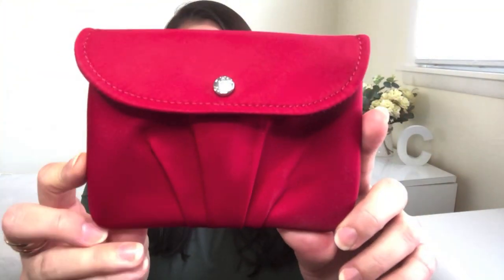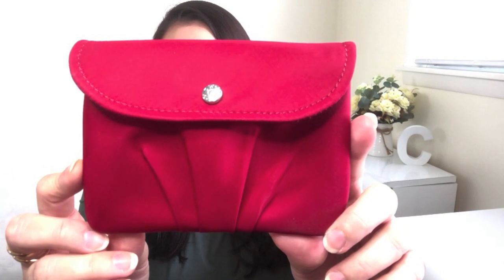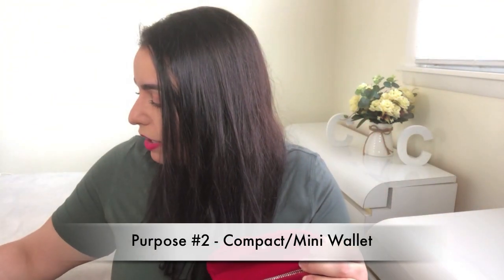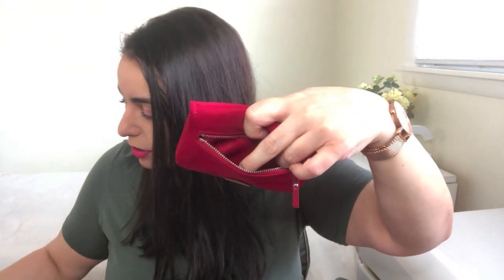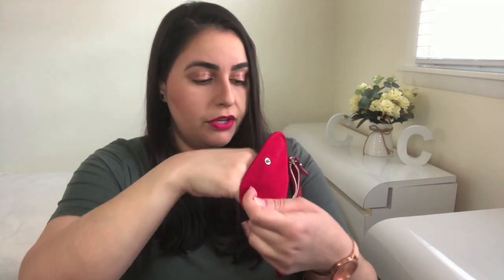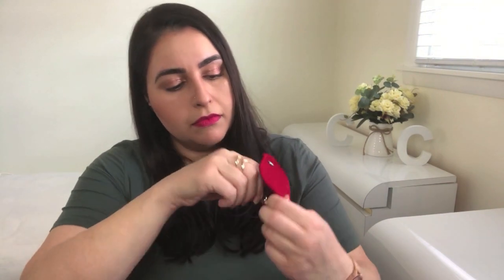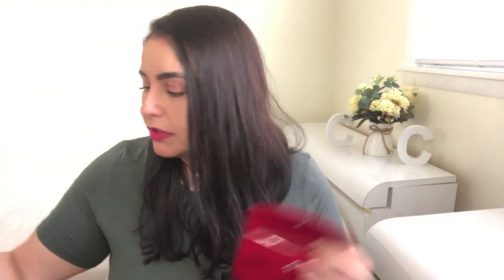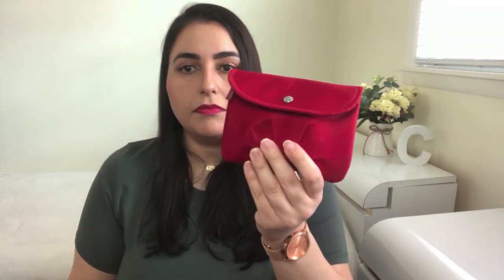MZ Wallace Bettie Pouch - Purposes / Uses - 7 Different Options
Today’s video is a first for my channel: A subscriber requested video! One of my lovely subscribers requested a review of the MZ Wallace Bettie Pouch and needless to say, I was more than happy to oblige. If you are curious to learn more about this very versatile and functional SNG (Small Nylon Good ;) ) from MZ Wallace, press play!

Seven Purposes/Uses for the MZ Wallace Bettie Pouch:
3:10 Loyalty Card/Coupon Holder
4:24 Mini Wallet
5:25 Receipt Holder
6:07 Mini Makeup Pouch
7:49 Cell Phone Charger and/or Headphone Holder
9:17 Key Pouch
11:05 Personal/Feminine Items Holder

Foundation: It Cosmetics Bye Bye Redness
Blush: Charlotte Tilbury Cheek to Chic Swish & Pop Blusher in Ecstasy
Bronzer: MAC Matte Bronze, Two Faced Sun Bunny Natural Bronzer
Highlighter: MAC Mineralize Skinfinish in Soft & Gentle
Lip Liner: Charlotte Tilbury Lip Cheat Lip Liner in Supersize Me
Lipstick: Charlotte Tilbury Hot Lips Lipstick in Electric Poppy
Eyes: Charlotte Tilbury Eyes to Mesmerise in Rose Gold
Mascara: Tarte Opening Act Lash Primer, Clinique Chubby Lash Fattening Mascara